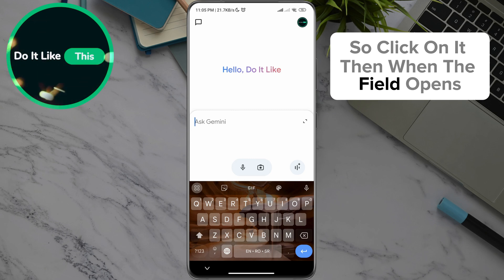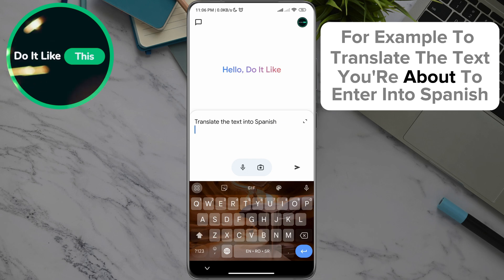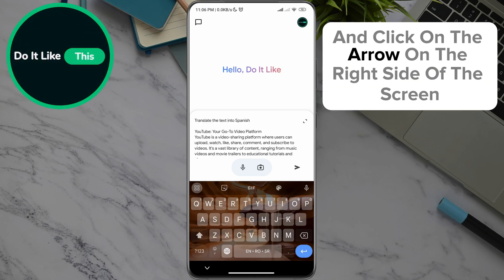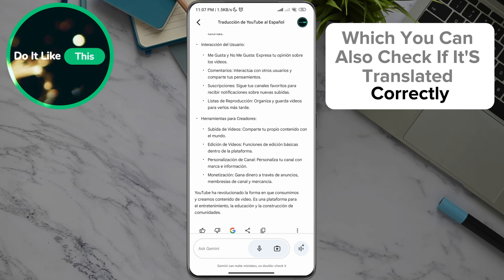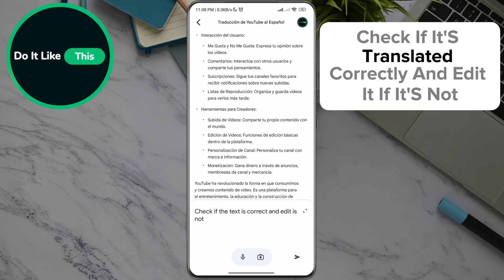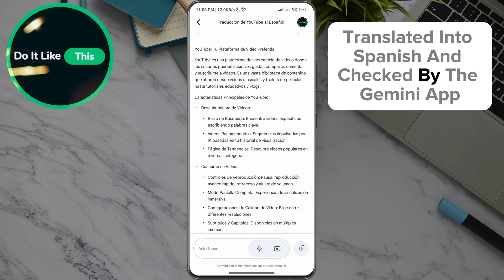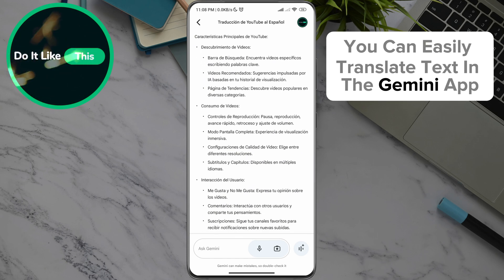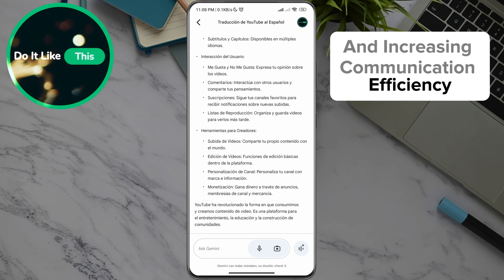How To Translate Text On Gemini App!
Learn How To Translate Text On Gemini App!

🌟 Unlock a world of communication with our latest video, "How To Translate Text On the Gemini App!" 🌟 Have you ever struggled to understand a text in a different language? Fret no more! In this step-by-step guide, we’ll show you how to effortlessly translate text using the user-friendly Gemini App, unleashing the power of real-time translation right at your fingertips! 🌍✨ Learn tips, tricks, and insider hacks to make the most of this incredible tool. Dive into the world of languages with Gemini today! 🗣️🔤